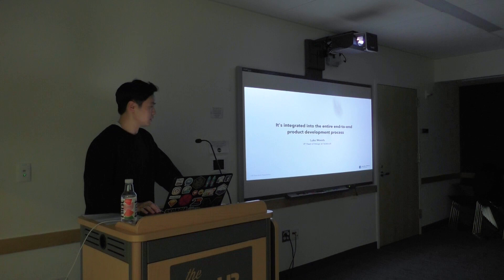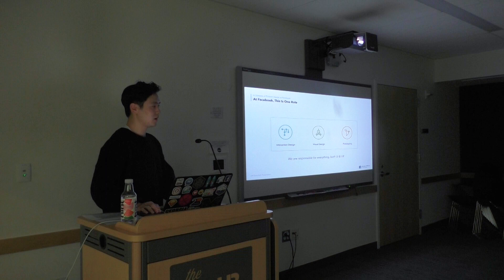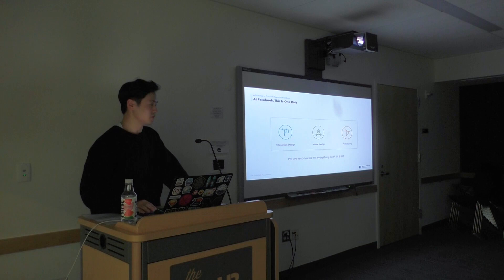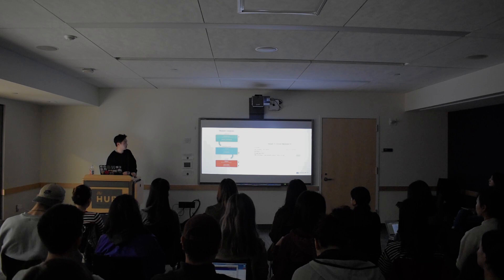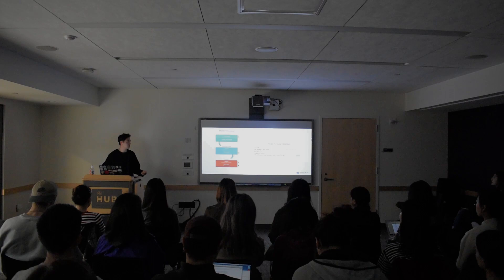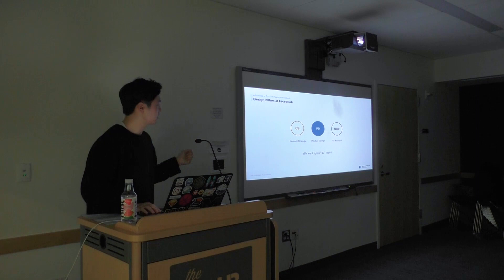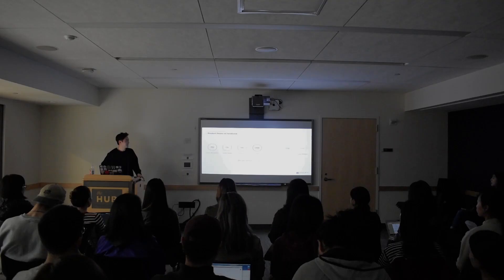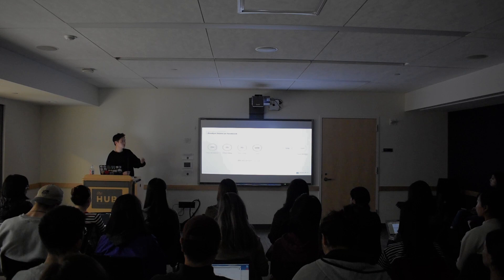Life of a Product Designer at Facebook | Geunbae Lee - Senior Product Designer at Facebook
Geunbae Lee, a member of the design team at Facebook tells us more about what it means to be a Product Designer at Facebook. Watch the talk to learn more.

💻 WHAT IS DUBSTECH?
DubsTech is a student club at the University of Washington focussed on accelerating people’s careers in tech. We host free workshops, talks, and hackathons on data science, UX design, software engineering, and cyber security.